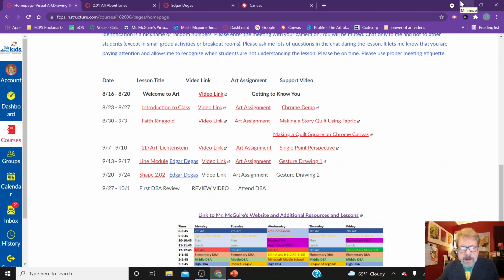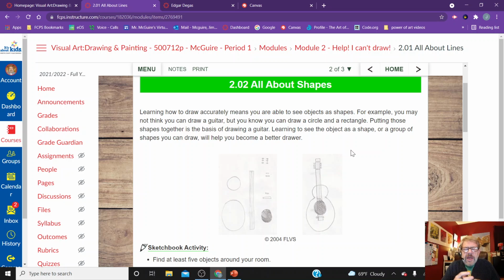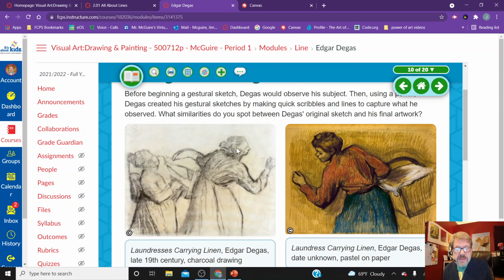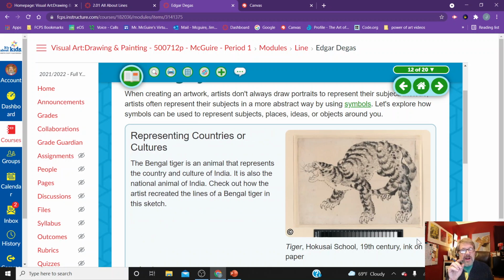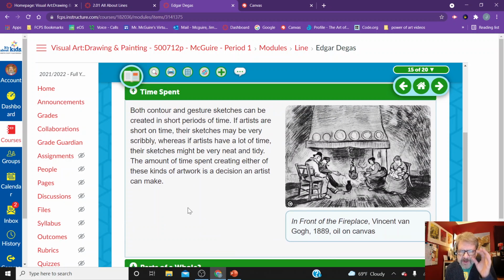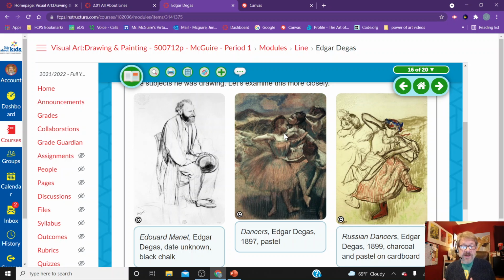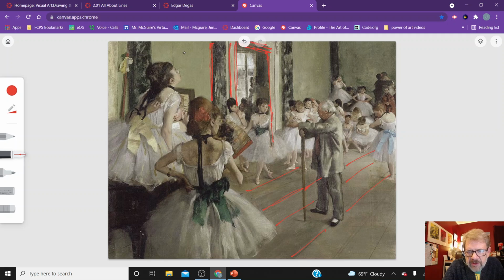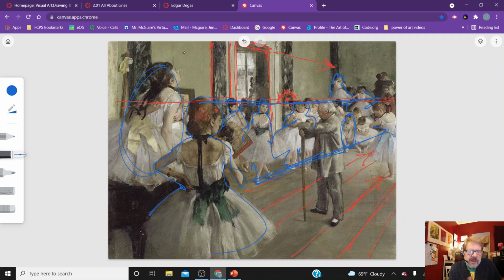elementary mcguire shape and degas